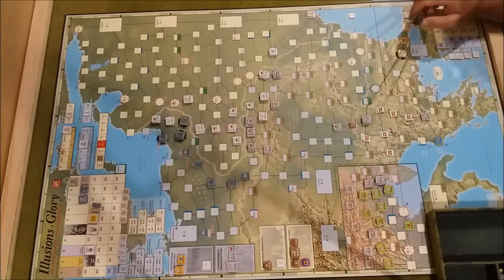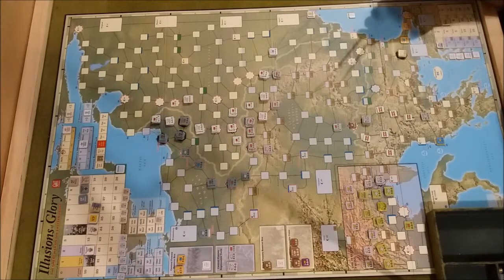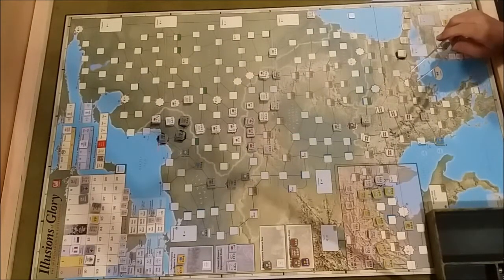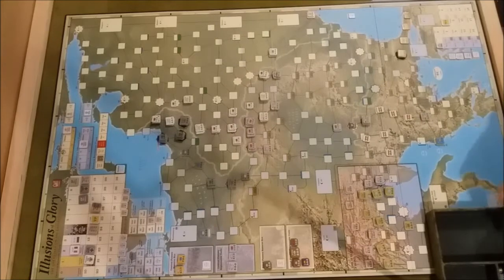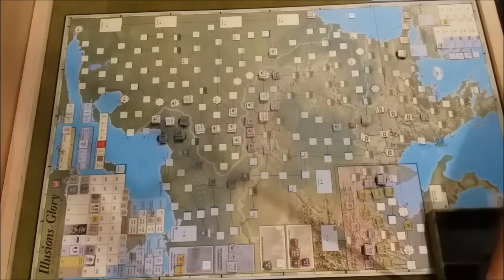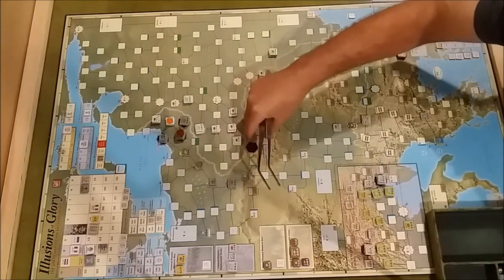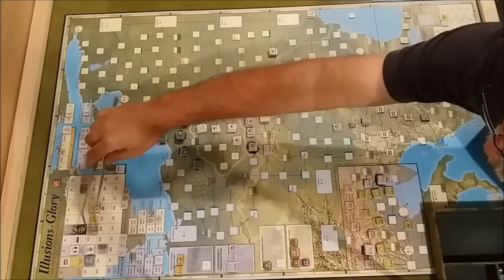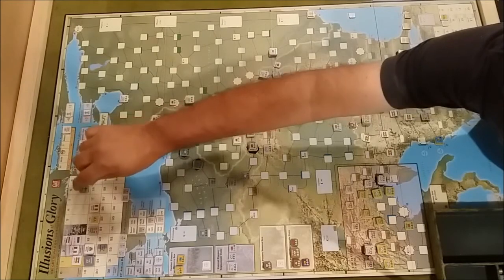Illusions of Glory 04 1915